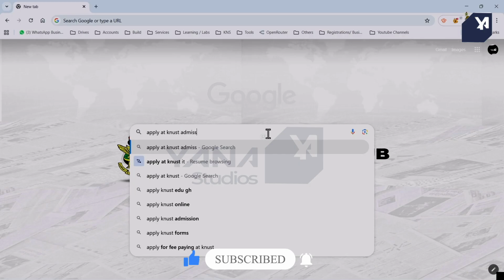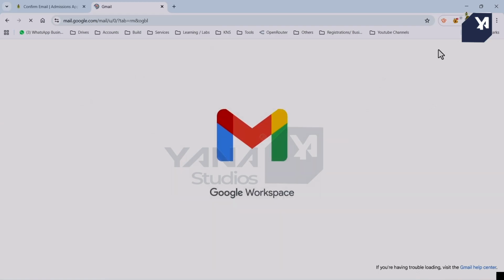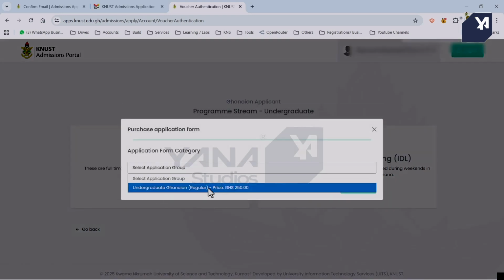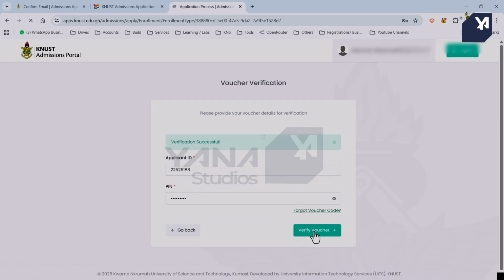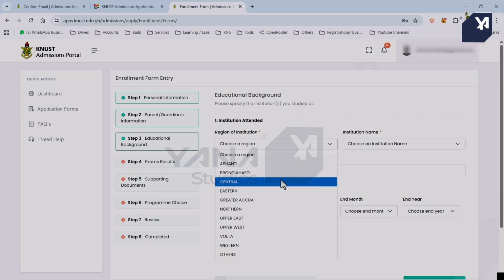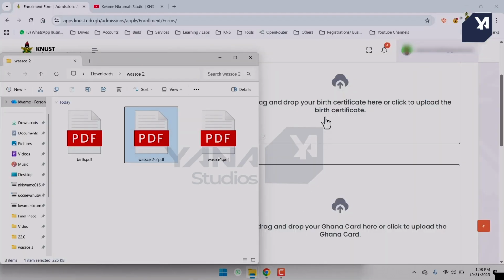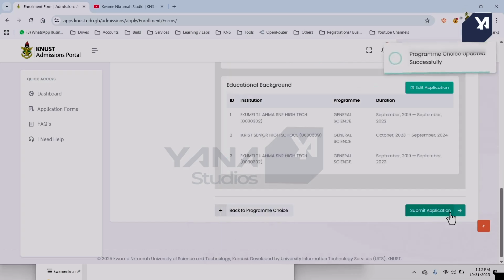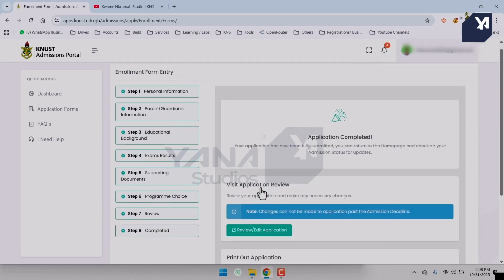Avoid Disqualification: How to Properly Apply to KNUST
In this comprehensive tutorial, I'll walk you through the complete KNUST application process for the 2026/2027 academic year. From creating your account to purchasing your e-voucher and submitting your choice of programmes, this step-by-step guide covers everything you need to know to successfully apply to the Kwame Nkrumah University of Science and Technology.📌 Don't forget to LIKE, SUBSCRIBE, and SHARE with other applicants! Drop your questions in the comments below—I'll be answering as many as possible.
TIMESTAMPS0:00 - Introduction & Portal Access0:41 - Step 1: Create Account & Verify Email1:47 - Step 2: Selection of Account Type1:57 - Step 3: Purchase of E-Voucher / Form3:33 - Step 4: Verification of Voucher3:47 - Filling the Application Form4:09 - Entering Personal Details & Info4:40 - Parent / Guardian Information4:46 - Entering Educational Background & Results5:53 - Uploading Required Documents6:09 - Selection of Programmes & Course Choices7:17 - Step 5: Review & Submit Your Application8:21 - Final Tips & Up N!

 ELIGIBILITY REQUIREMENTS SUMMARY
📝 WASSCE / SSSCE APPLICANTS: Credit passes (A1-C6 / A-D) in THREE Core subjects: English Language, Core Mathematics, and Integrated Science.  Credit passes in THREE Elective subjects relevant to your chosen programme.  A total aggregate of 24 or better (Note: Competitive courses like Medicine, Law, and Engineering require a much stronger aggregate between 6 and 12).  🇬🇧 GCE

ADVANCED LEVEL HOLDERS:Credit passes in at least FIVE (5) subjects at GCE O' Level (including English and Mathematics).At least THREE (3) credit passes in relevant subjects at Advanced Level.

MATURE APPLICANTS (25 Years or Older):Must provide proof of age (certified Birth Certificate).Must possess WASSCE/SSSCE with credit passes in Core subjects and Electives OR hold equivalent qualifications recognized by the university.  🌍 INTERNATIONAL APPLICANTS:Must hold equivalent qualifications from accredited global institutions.French-speaking applicants require a minimum of a one-year English Proficiency Certificate.

 10 CRITICAL CRITERIA & TIPS FOR SUCCESSNAME CONSISTENCY:
Your name on the application form MUST match exactly what appears on your WASSCE results slips and certificates. Mismatches cause instant disqualification.
Your verification link and eventual admission letters will be sent there.
AWAITING RESULTS: If you are writing your WASSCE this year, select the "Awaiting Results" option and leave the grades blank. KNUST will automatically pull your results from WAEC once they are released.
ABSOLUTE ACCURACY: Double-check your Index Number, Exam Year, and Exam Type. A single typo will deny you admission.
NO MULTIPLE APPLICATIONS: Do not submit more than one application form—it will glitch the system and halt your processing.100% PAPERLESS: Do not print out and mail hard copies to the campus. The entire submission process is online.
PORTAL CORRECTIONS: When the 2026 WAEC results drop, the portal will briefly reopen for a limited window to allow awaiting candidates to fix mistakes or alter programme choices.  MERIT ONLY: KNUST admissions are transparent. Do not pay middlemen or "middle-agents" claiming they can influence your admission.
SAVE PROGRESS: Always click "Save and Continue" after every section to avoid losing your data if your network drops.
RECOMMENDED BROWSERS: Use a stable layout browser on a laptop or desktop computer (Google Chrome, Mozilla Firefox, or Microsoft Edge are highly recommended over mobile phones)

IMPORTANT DATES (2026 ADMISSION CYCLE)Application Portal Opens: April 2026• General Undergraduate Deadline: Open until the 2026 WASSCE results are officially released (Usually August/September).• Top-Up Nursing Programmes Deadline: Friday, April 17, 2026• Expected First Semester Reporting Date: October 2026